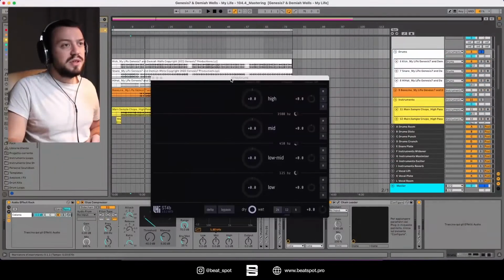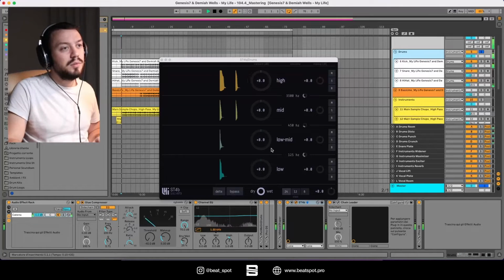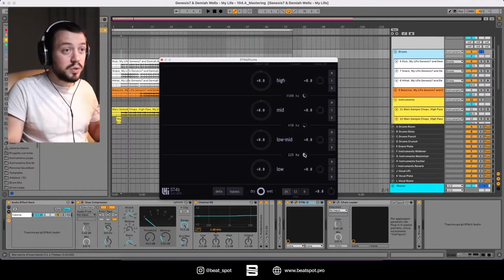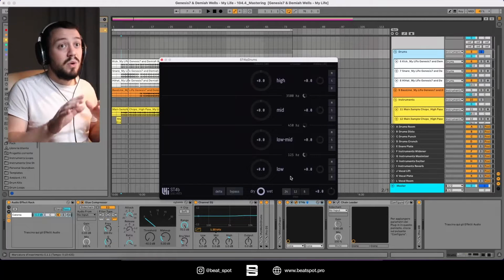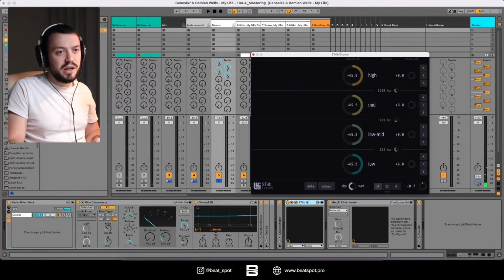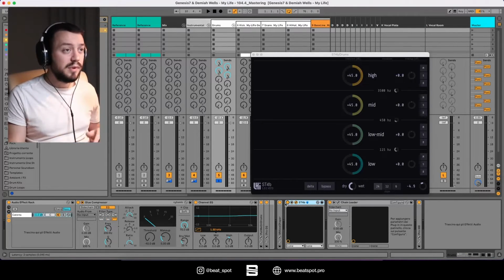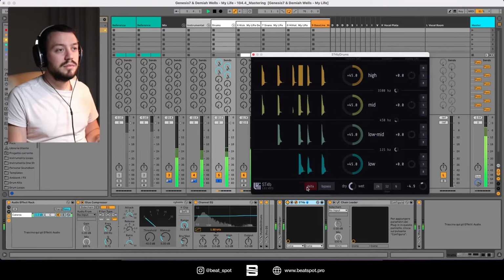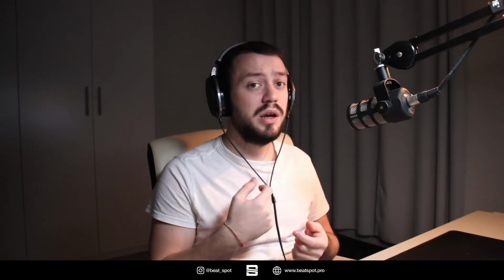LHI Audio St4b | Is this the best transient shaper?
ST4b is a multi-band transient shaper, but cooler.

ST4b's proprietary detection algorithm gives you control over even the fastest attacks – electronic drums, foley, raindrops, even single-sample impulses (if you're so inclined). It's precise enough that even the maximum boost or cut of 45dB sounds crisp and clean, and a smart auto-gain means you're not constantly adjusting your gain staging. ST4b does it all with minimum CPU load and only 2 samples of latency.